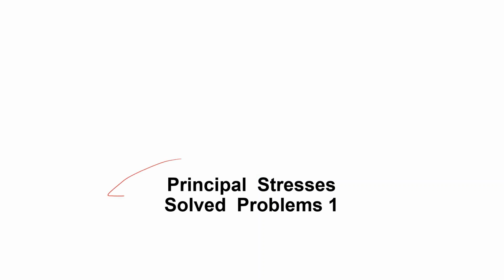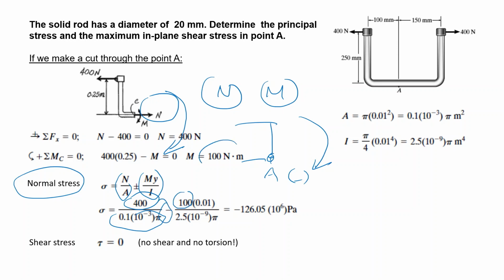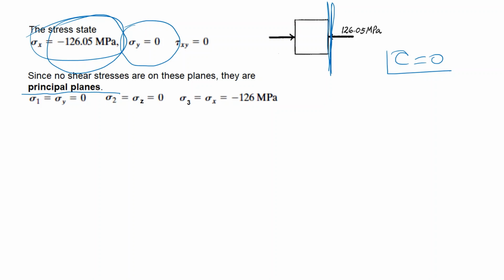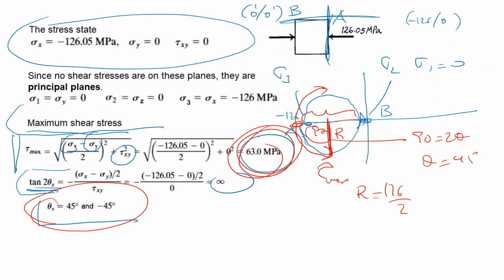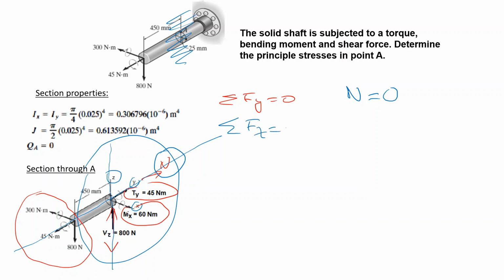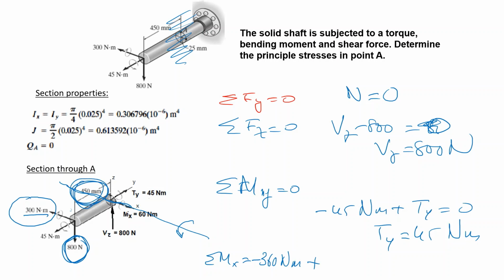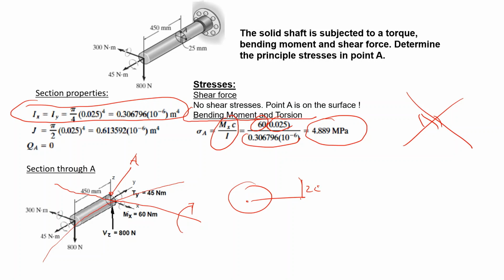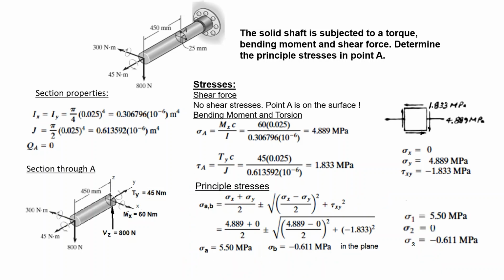Strength of Materials PS12a - STRESS TRANSFORMATION PROBLEMS 1